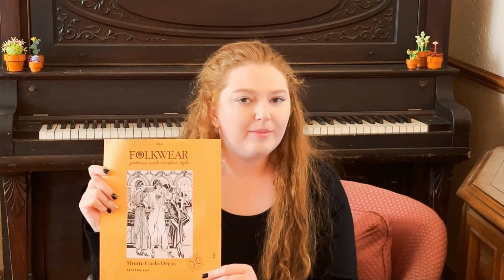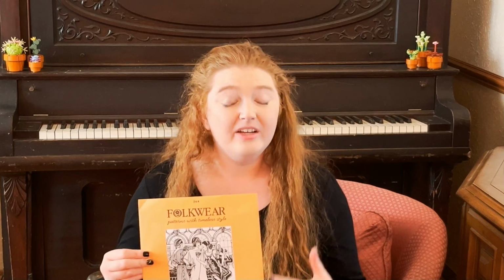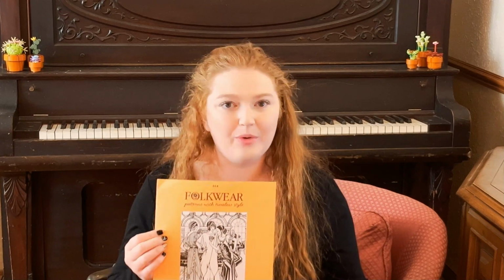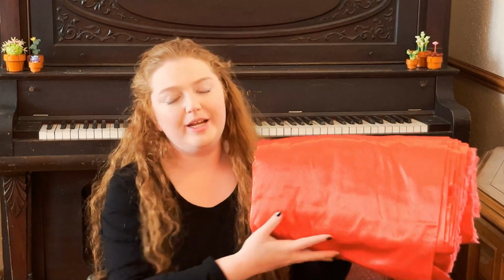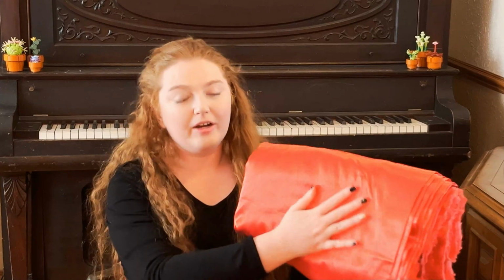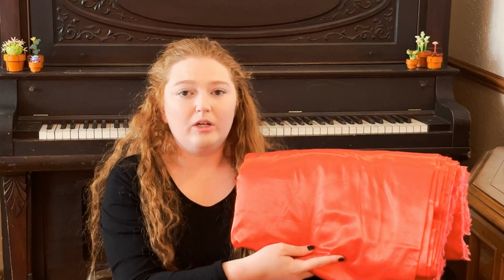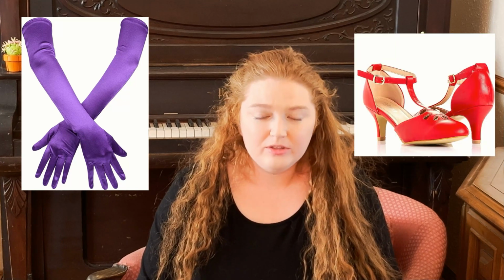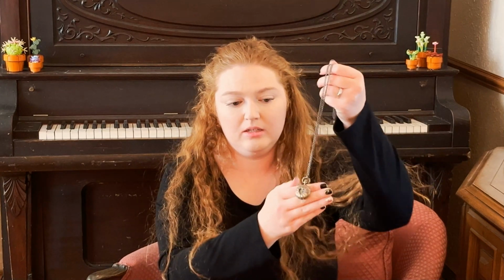1920 Jessica Rabbit Patterns and Plans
The 1920s was a time of prosperity and excitement in the United States. Flappers and rebellion from the status quo were popular trends. Cars were the latest piece of technology a person could own. While the decade ended in disaster the beginning was bright and full of energy.

Jessica Rabbit is a bright and fun animated character full of loyalty and trust for Rogar Rabbit. I am planning on combining both for a fun new cosplay.

I am here to help you all learn how to make costumes without spending excessive amounts of money.